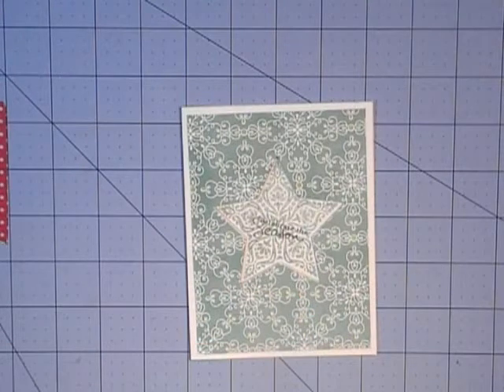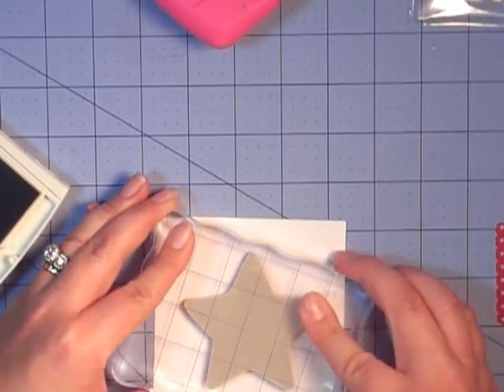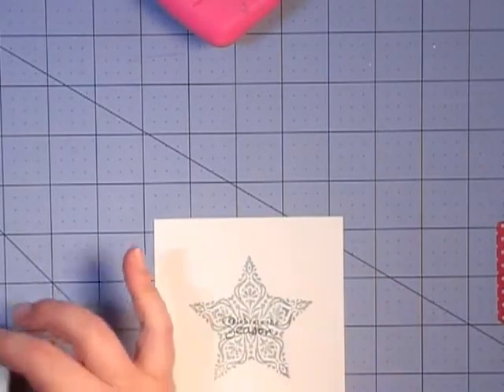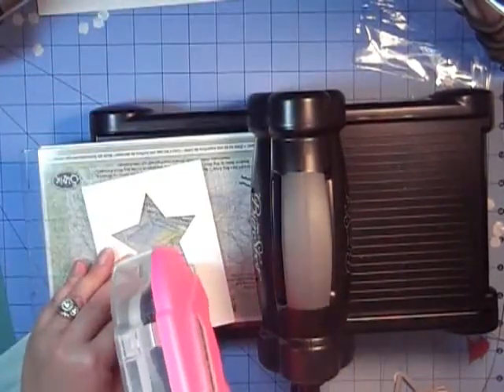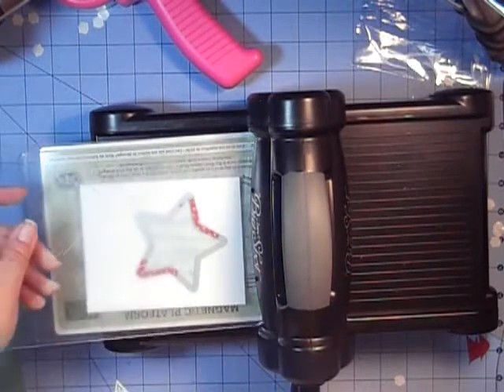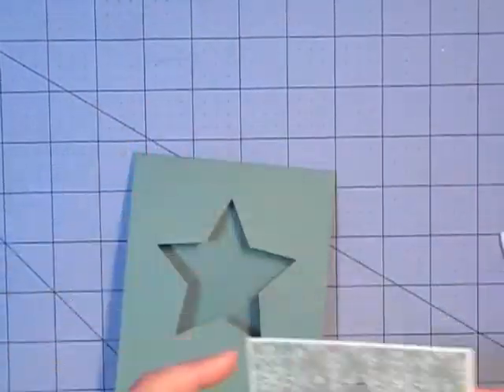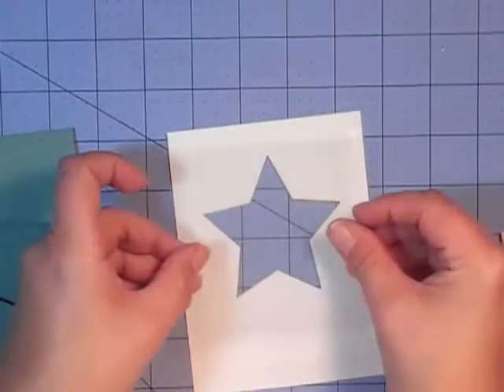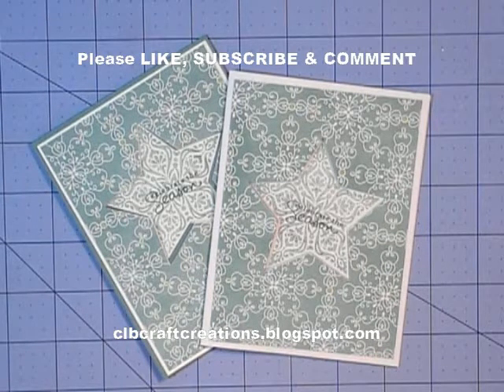2014 Holiday Card Series Day 6 featuring Stampin' Up! Bright & Beautiful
Cindy Budhai, Independent Stampin'Up! Demonstrator.  Today is the 3rd card using the Bright & Beautiful Stamp Set and Coordinating Framelits by Stampin' Up!  for dimensions and links to the supplies used in today's card project.